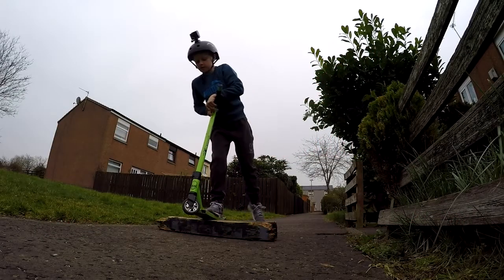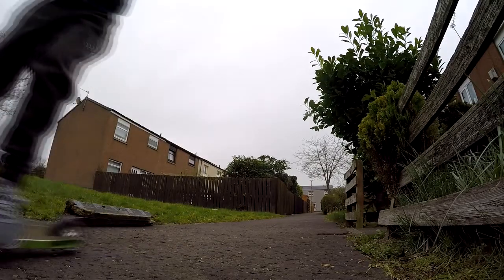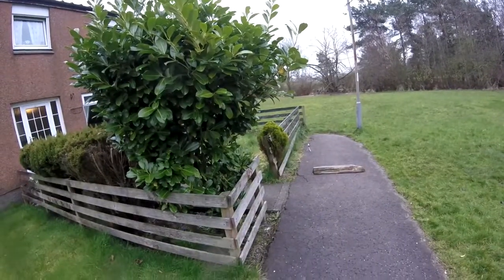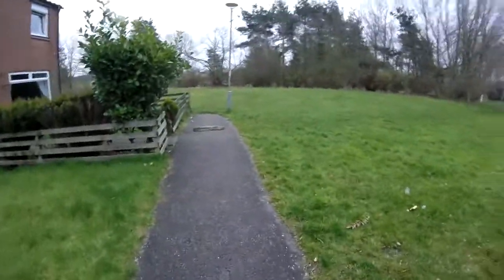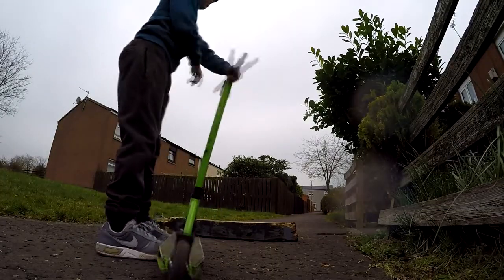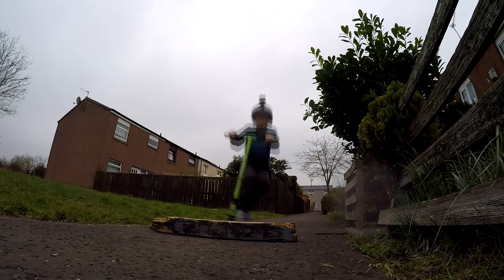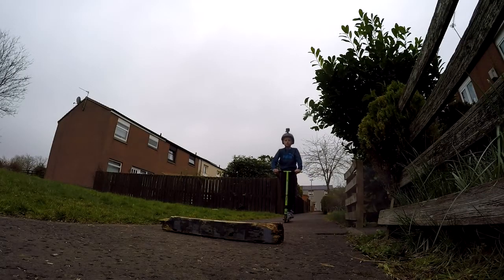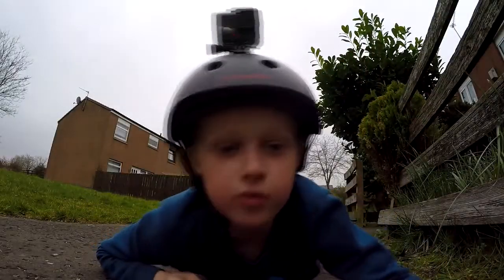Gopro near miss and scooter tricks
Yip... as it says in the title I am now using 2 gopro's.

A Hero and a Hero 4 silver.

In this vlog I nearly wipe out the Hero 4 on it's tripod.

You can see me landing a tailwhip and watch as I try to master new tricks.

Red. :-)